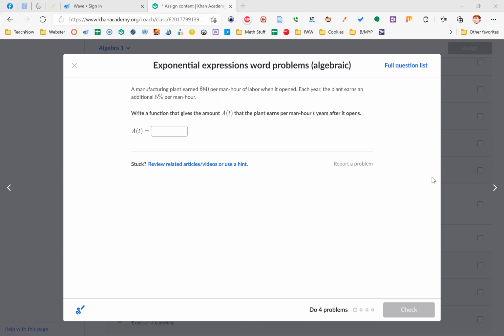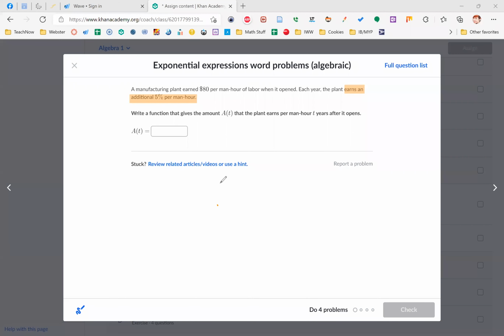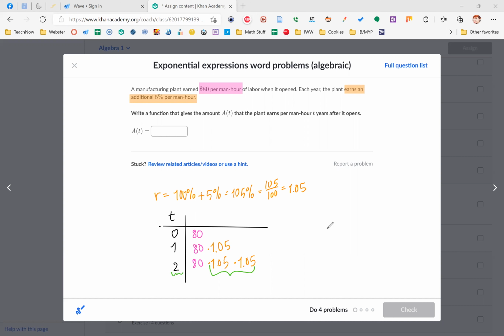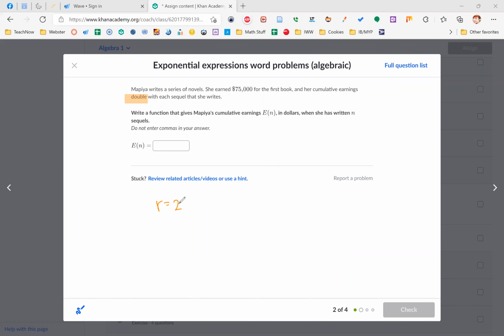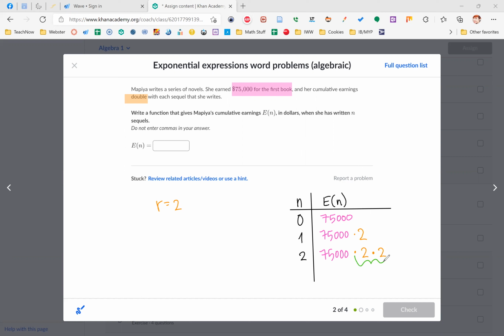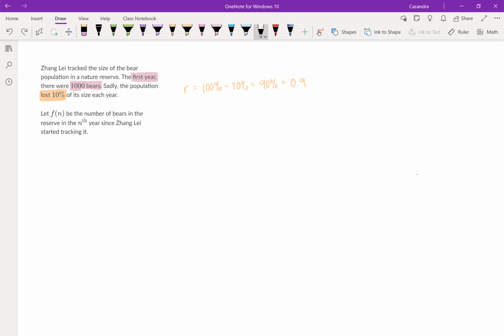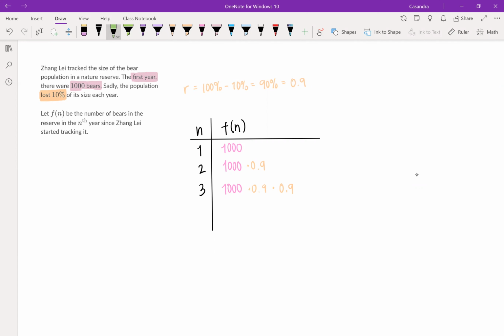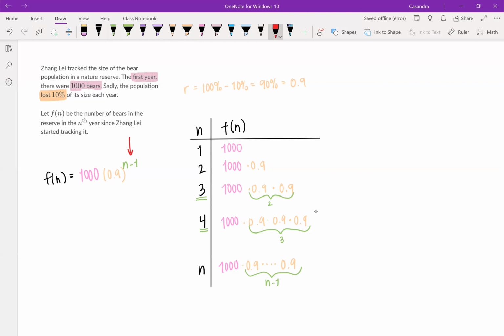Exponential Function from Word Problems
A tutorial video using some Khan Academy examples of how to create a exponential function from a word problem.